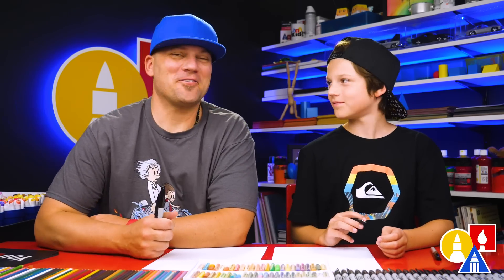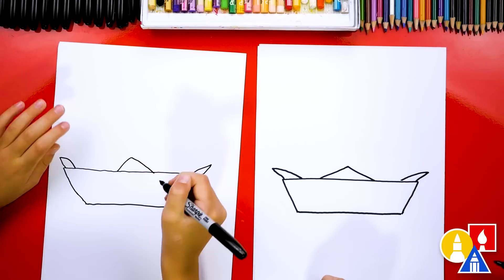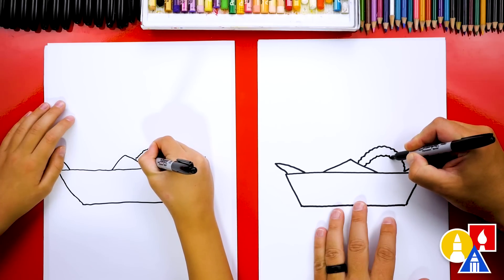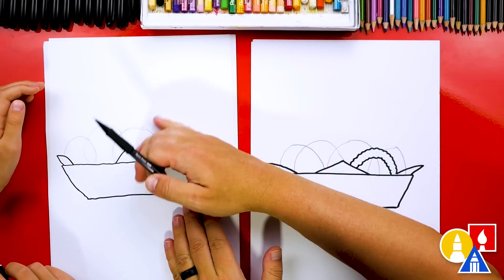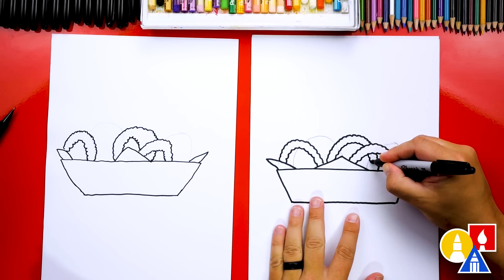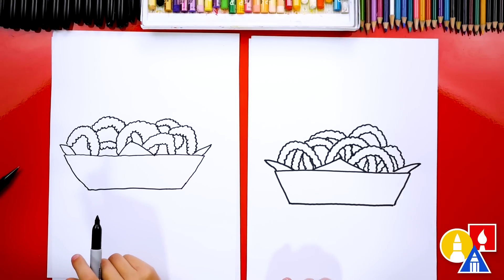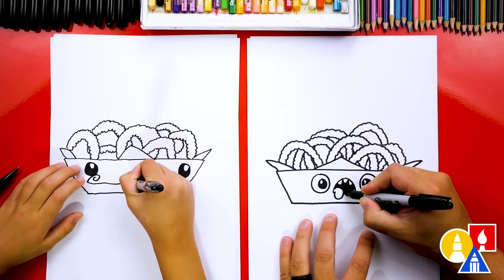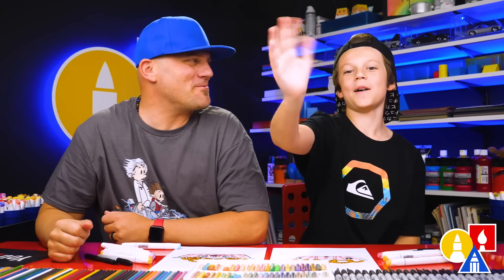How To Draw Funny Onion Rings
Today, Austin and I are learning how to draw a funny basket of onion rings! We hope you have a lot of fun following along with us. Art Supplies ~ This is a list of the supplies we used, but feel free to use whatever you have in your home or classroom.